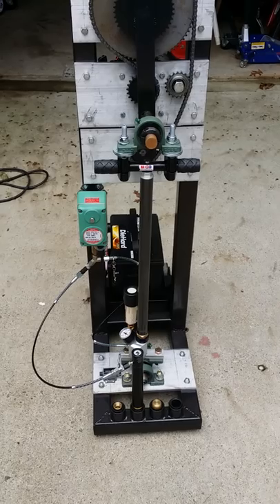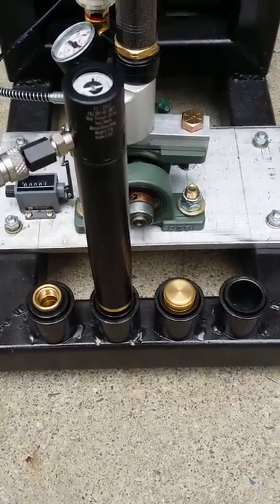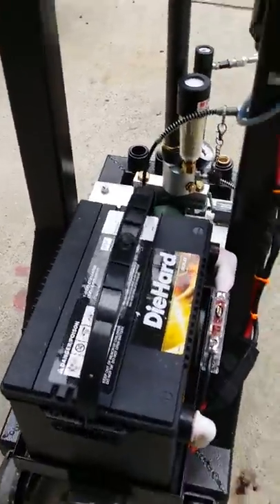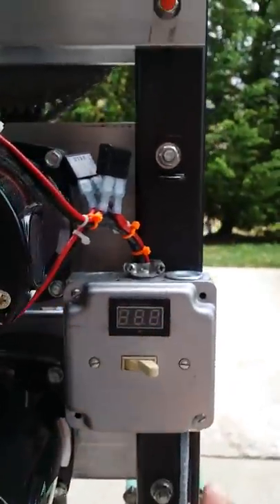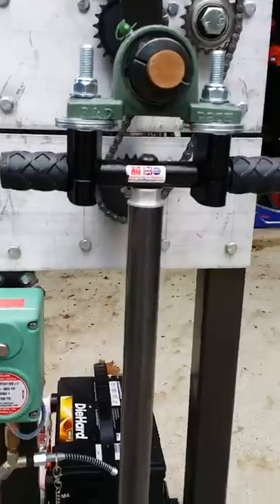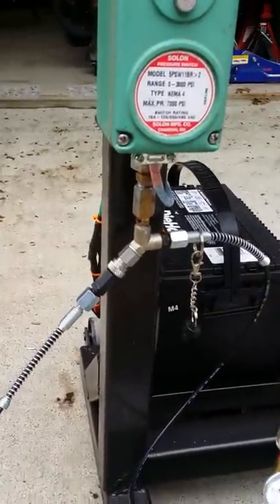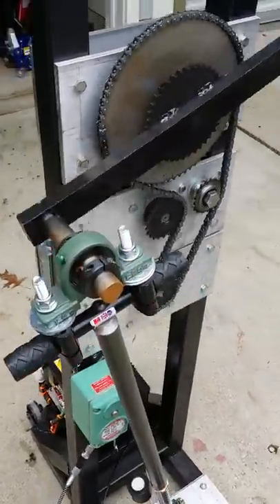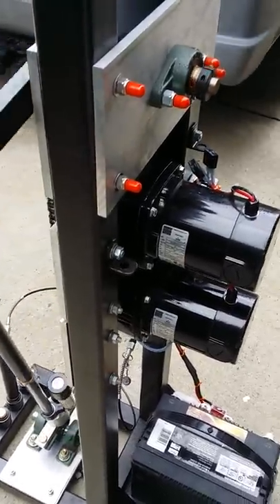PCP Hill high pressure pump run with 12 volt battery.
PCP Hill Pump electric drive 12 volt battery.